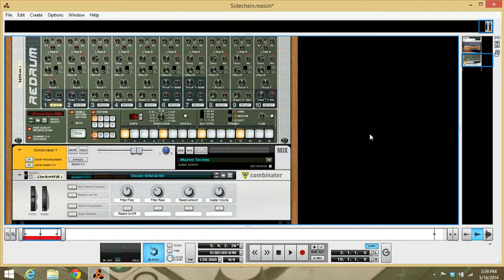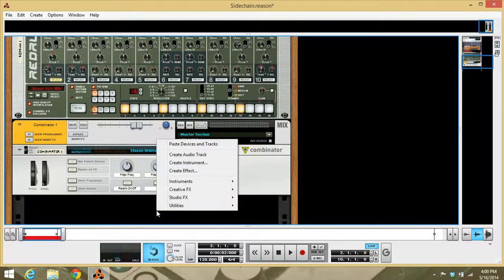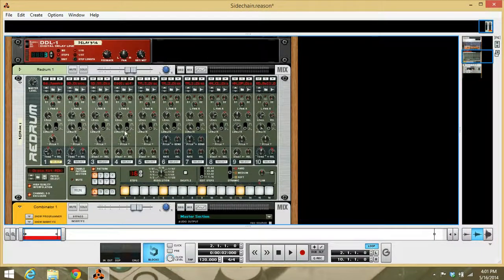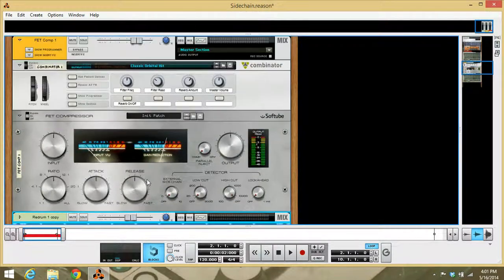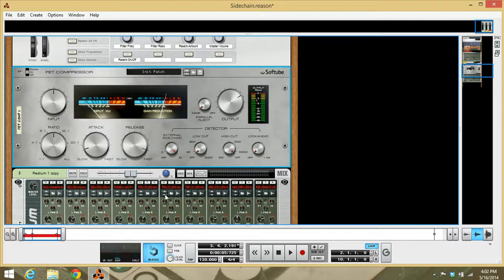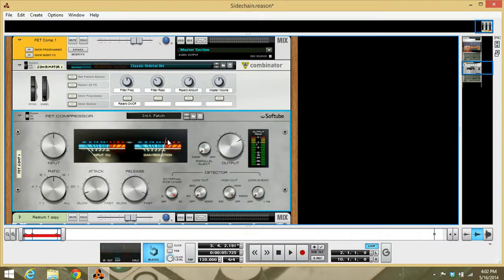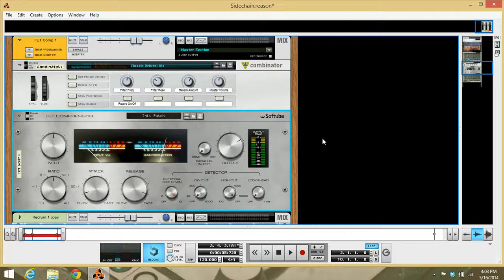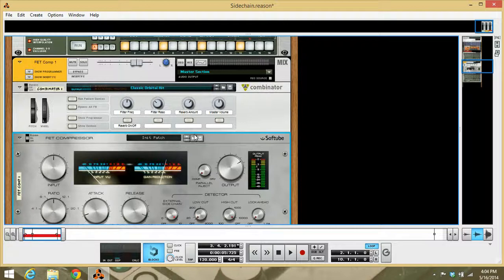What is Sidechain Compression?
A demo on how to setup sidechain compression along with a description of common applications.